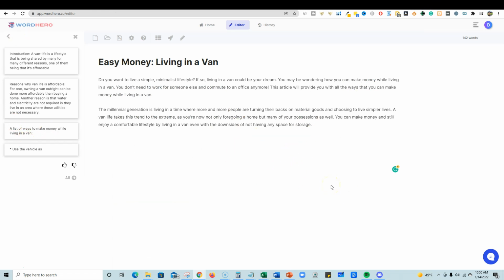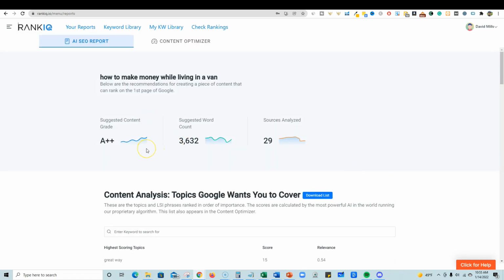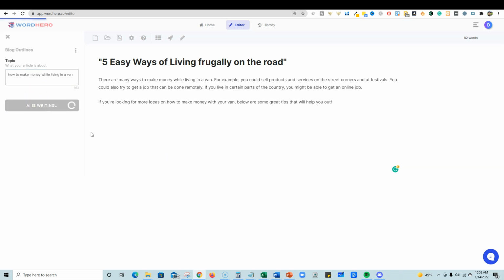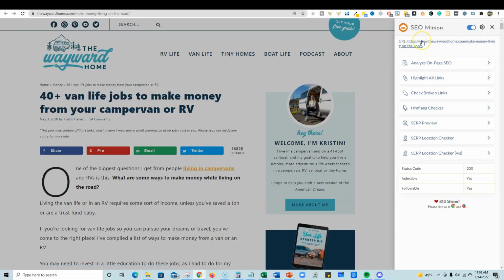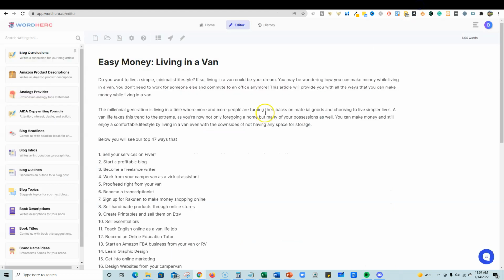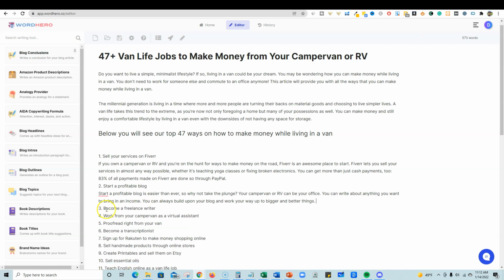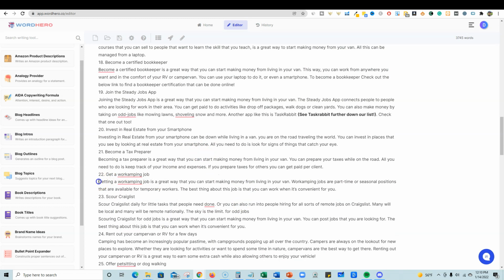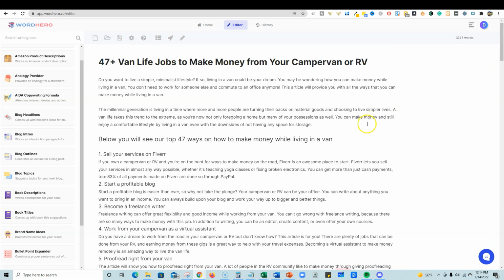WordHero - Writing a 4000 Word Post with AI - My Process